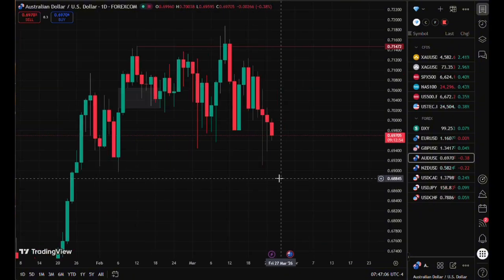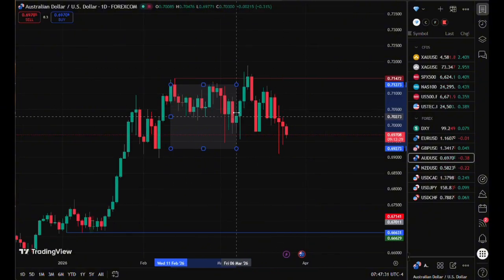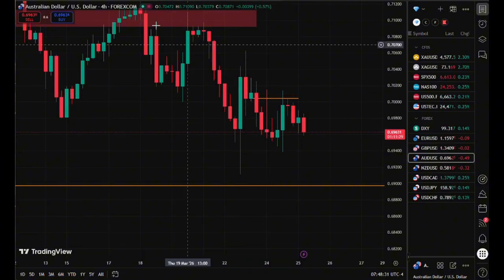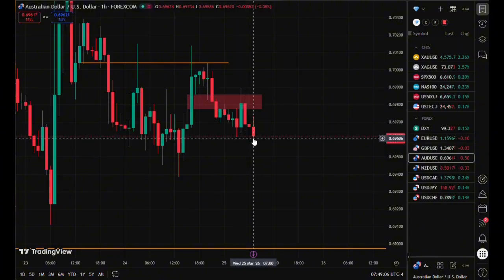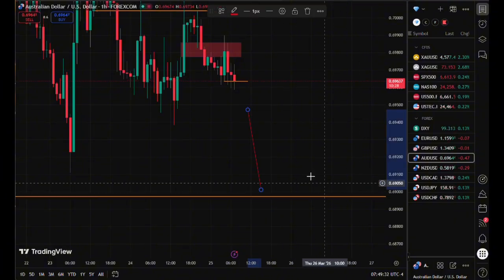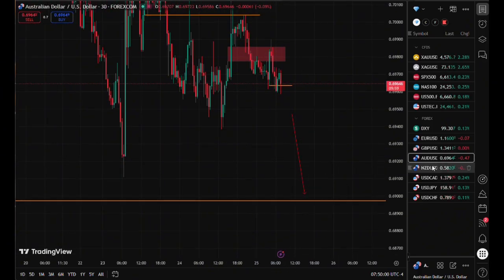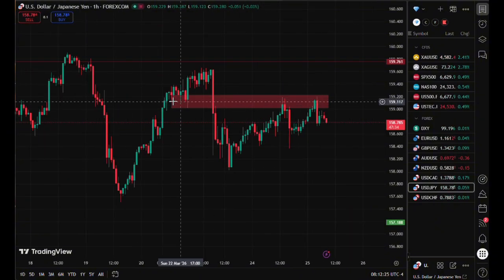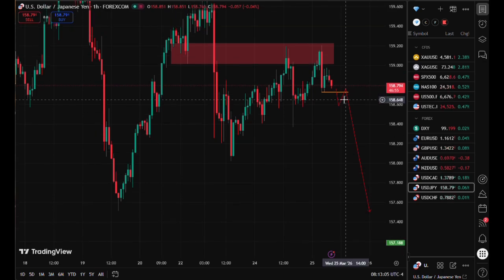Mid Week Market Analysis | 25th March 2026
The market is already unfolding this week. In today’s mid-week analysis, we break down current price action, key technical zones, and market sentiment shaping Forex movements.

Stay informed, stay disciplined, and align your trades with the market direction.